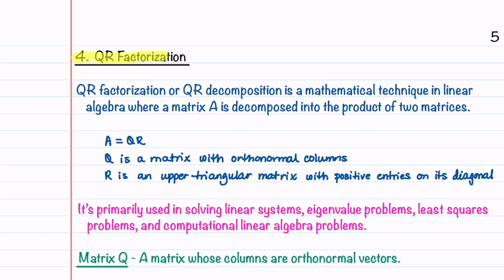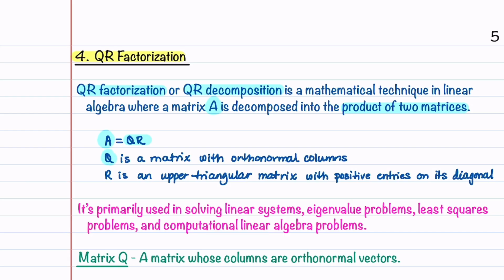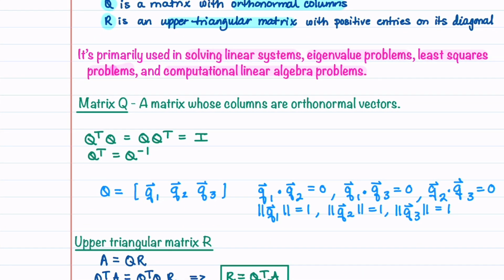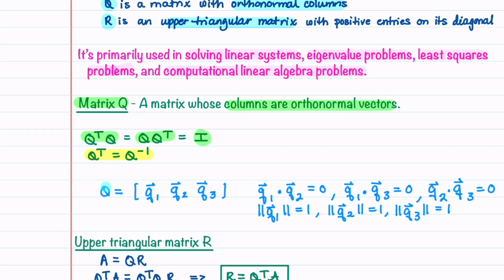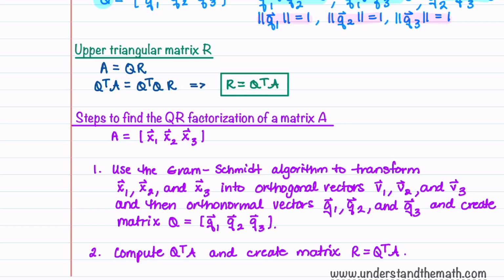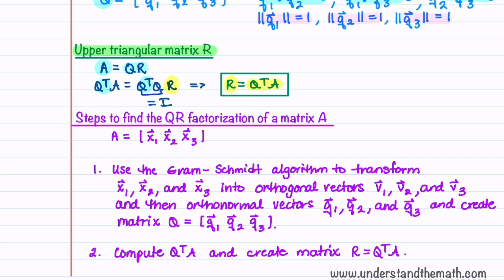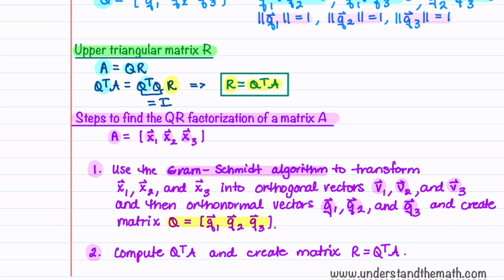What Is QR Factorization (QR Decomposition)? | Linear Algebra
In this video, you'll learn the fundamentals of QR factorization (QR decomposition), a matrix factorization technique in linear algebra that expresses a matrix as the product A=QR. We'll define the orthogonal matrix Q, the upper triangular matrix R, examine the properties of orthonormal vectors, and discuss how the Gram-Schmidt process can be used to construct a QR factorization.

QR decomposition is an important tool in linear algebra and has applications in solving linear systems, least squares problems, eigenvalue computations, and numerical methods.

🎥 Topics Covered:
• What is QR factorization?
• QR decomposition formula A=QR
• Orthonormal vectors
• Orthogonal matrices
• Properties of matrix Q
• Upper triangular matrix R
• Relationship between QR factorization and Gram-Schmidt
• Applications of QR decomposition

This lesson is ideal for students studying Linear Algebra, Applied Mathematics, Engineering Mathematics, and Numerical Linear Algebra.